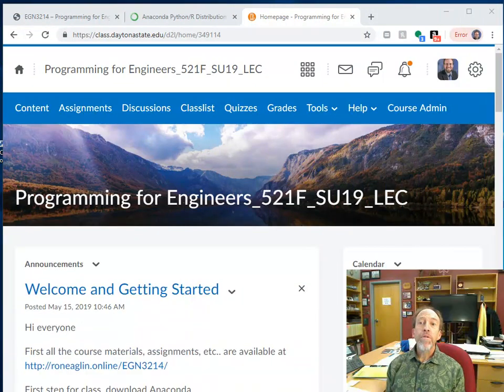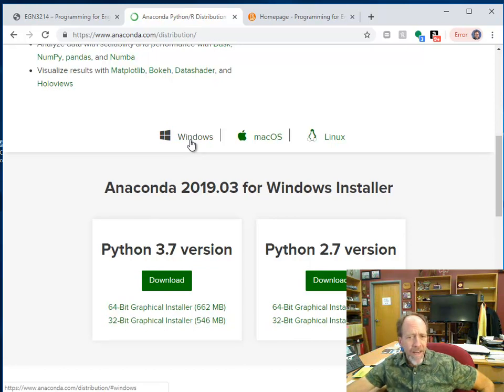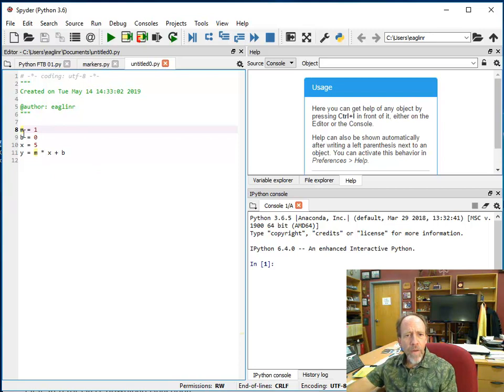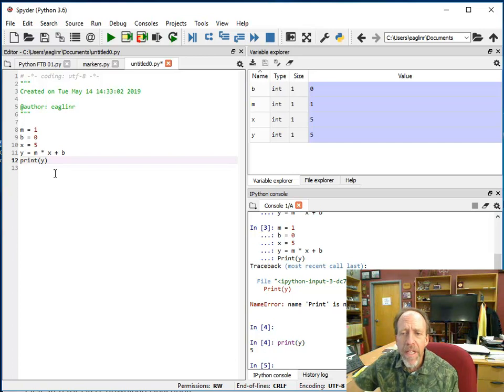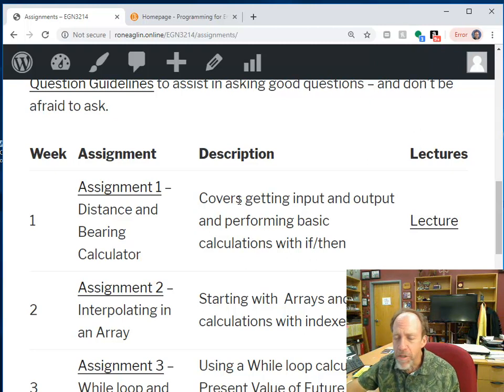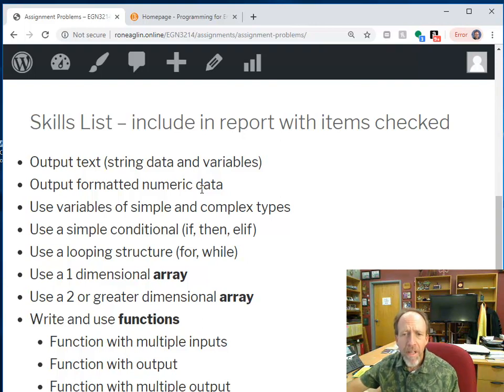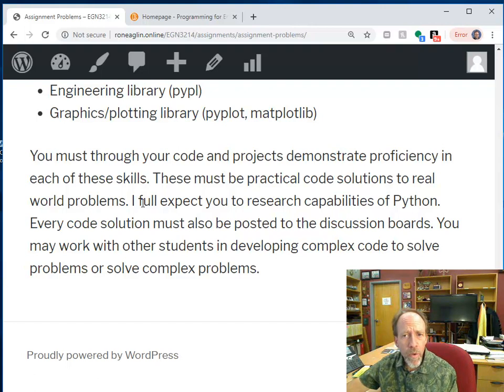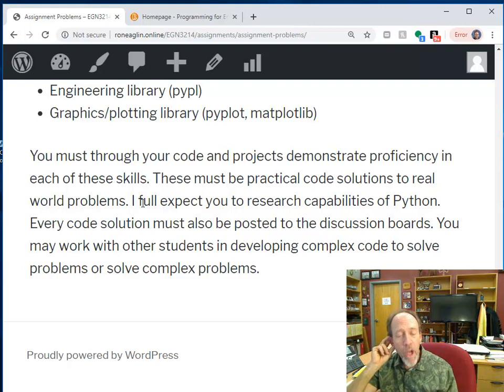Programming for Engineers - Getting Started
Support for EGN3214 - Programming for Engineers